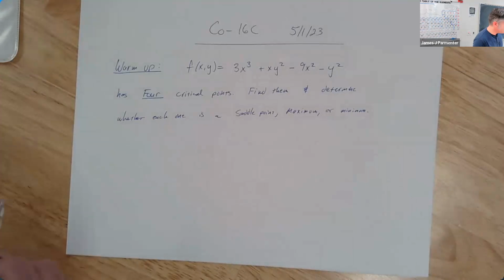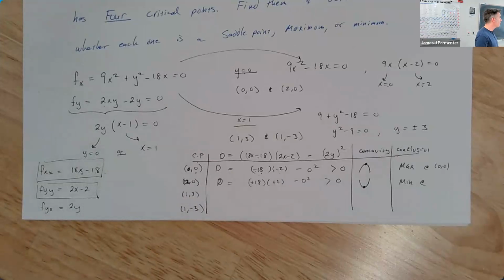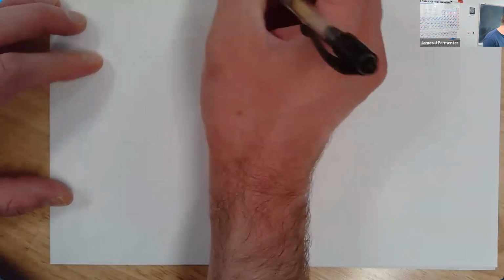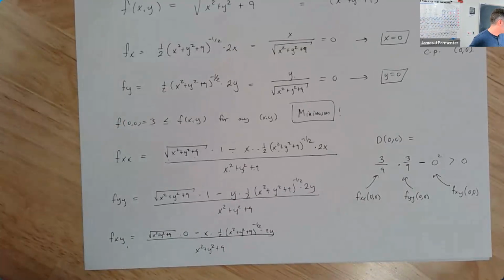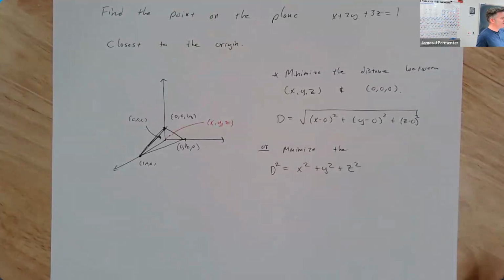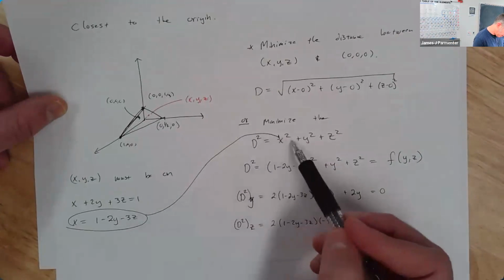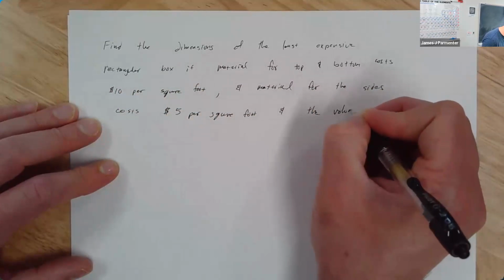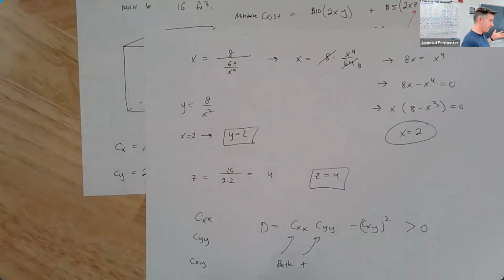Co-16C 5-1-23 (More Classifying Extrema of Functions of 2 Variables)